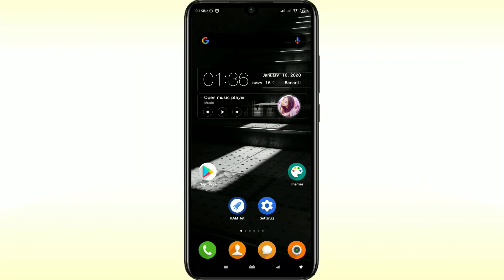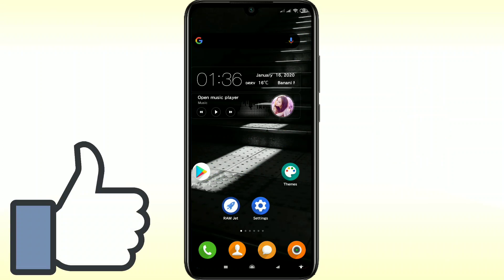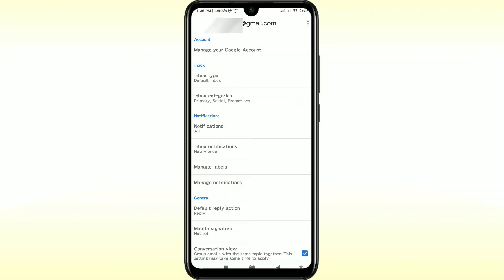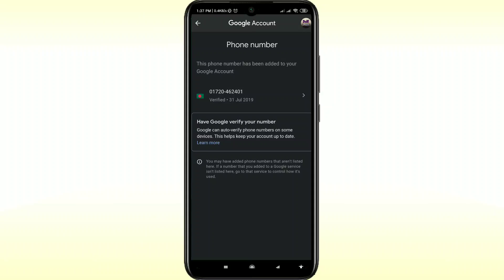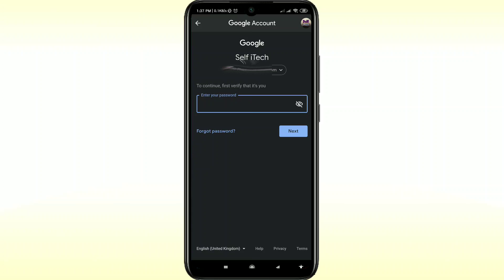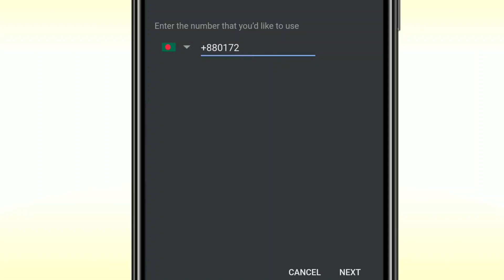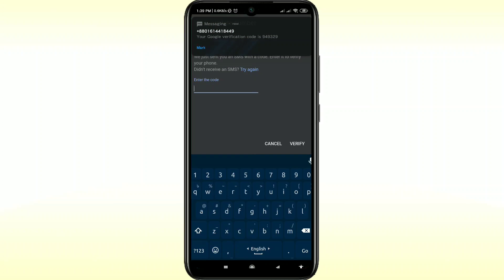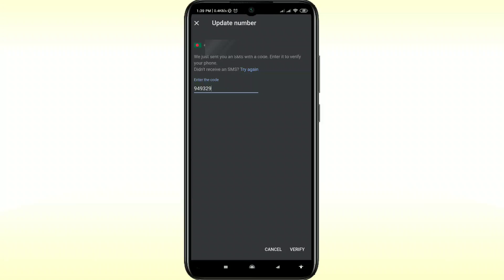How to Change Gmail or Google Account Phone Number Easily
How to Change Gmail Account Phone Number. Change Google account phone number. change Gmail account phone number. How to update Gmail account phone number. How to add phone number in Gmail account. How to add phone number in Google account. How to delete Gmail account phone number and add another phone number. How to add Recovery phone number in Gmail account. How to set phone number in Gmail account. How to set phone number in Google account. How to verify Gmail account by phone number. Adding phone number in Gmail account is really important. Cause when we forget our Gmail password that time we can recover our Gmail password by using Phone number. So, in this video I'll show you how to change Gmail or Google account phone number.